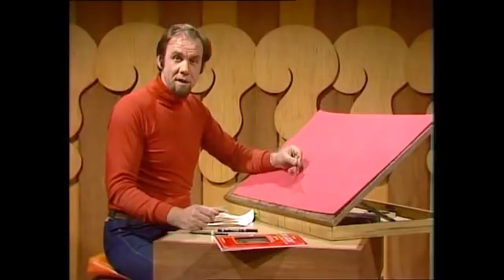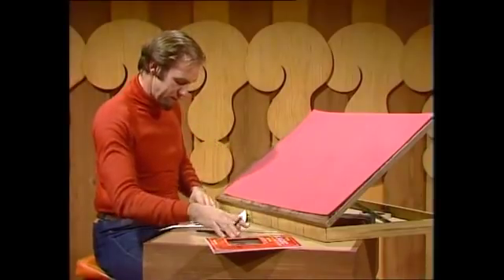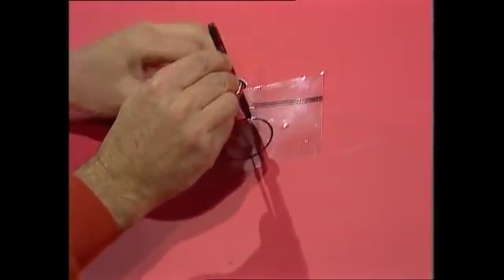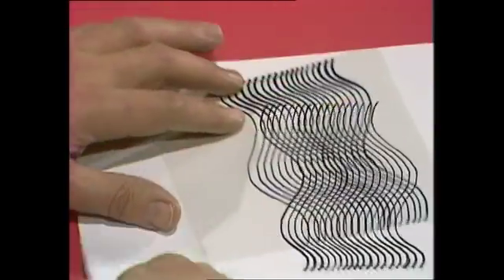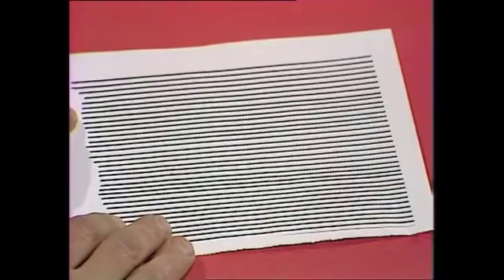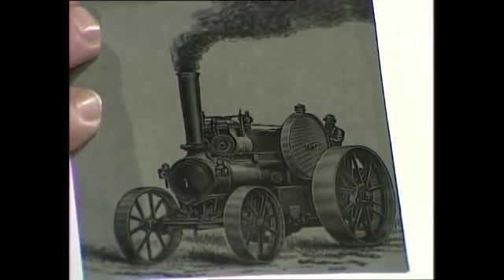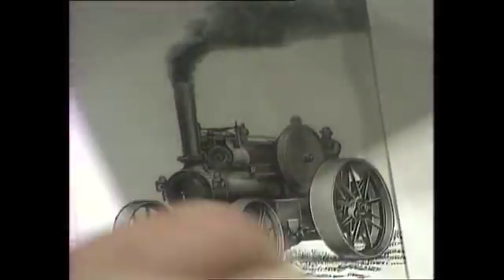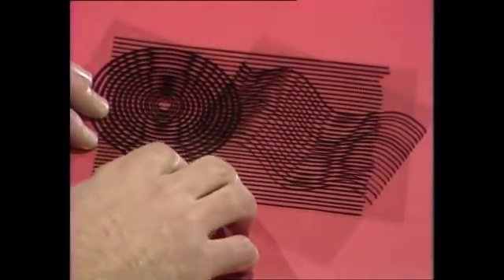Design your own instant patterns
Moiré patterns are very simply made but inexhaustibly interesting. Rob shows you how to set up some simple steps to make Moiré patterns and designs of your own.